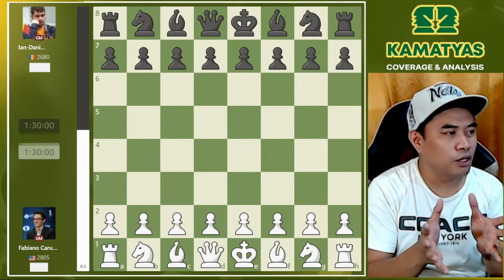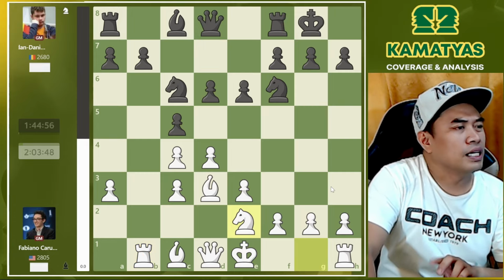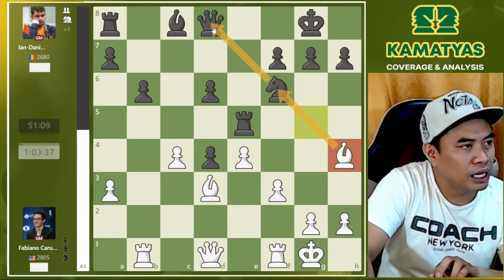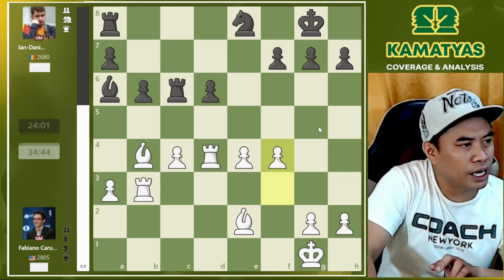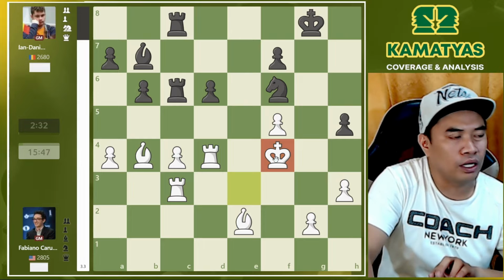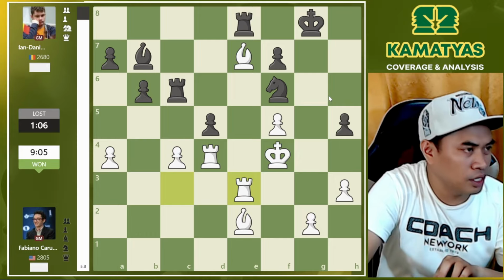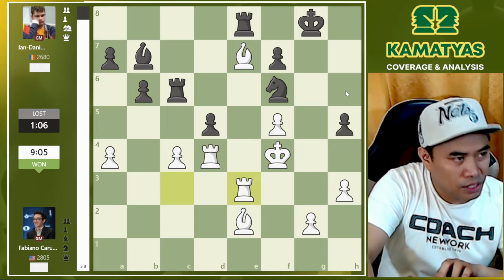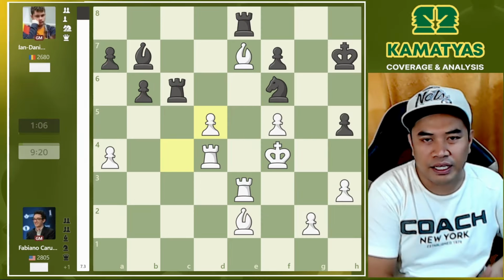Intense Battle: GM Caruana Takes On GM Bogdan In Round 4 Of Superbet Chess Classic Romania 2024